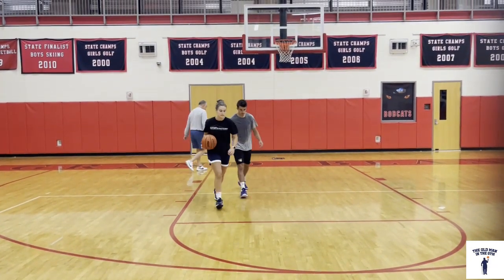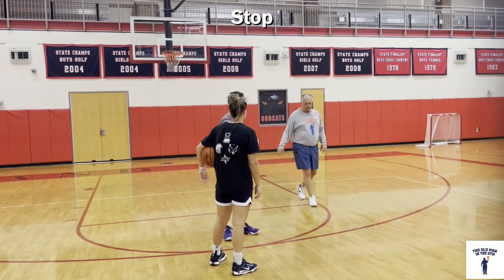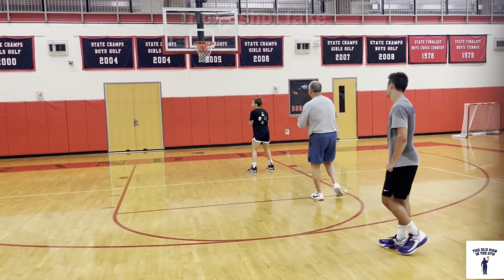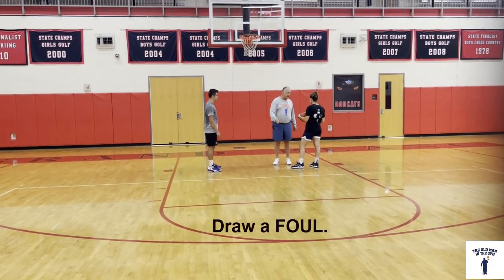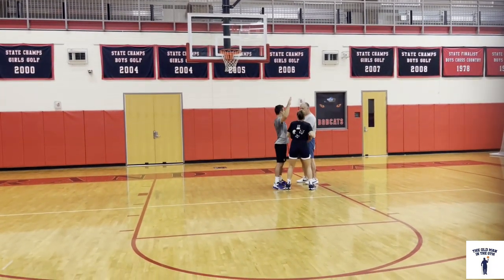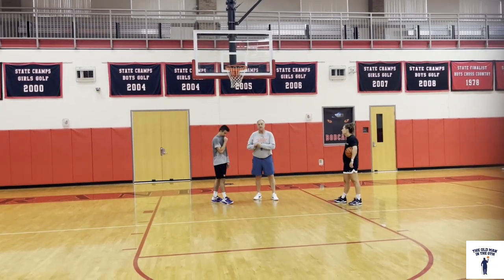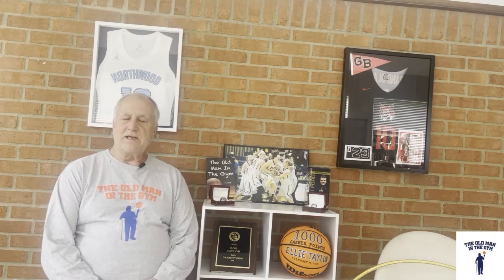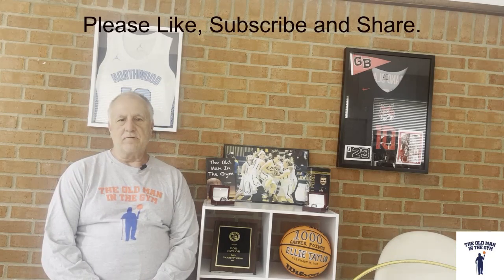Mastering Basketball: How To Dominate The Court With The C.A.R.S - S.T.O.P. Technique.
THIS Basketball Technique Will Allow You To Dominate The Court [C.A.R.S - S.T.O.P.] Technique.
The Old Man In The Gym

Join Coach Bob Taylor as he unveils the game-changing C.A.R.S - S.T.O.P. Technique, allowing you to take control of the court like never before! In this exclusive video, the 30-year veteran head collegiate coach and esteemed author shares his expertise on finishing near the basket and defending against it.

Learn how to draw fouls and cause foul problems with this game-changing approach that will take your game to new heights. Whether you're a beginner or a seasoned pro, knowing and employing this technique will give you an advantage on the court.

Don't miss out on more basketball tips and tricks from The Old Man in the Gym!

00:00 Cut Angle Reach Score [C.A.R.S.] Review
00:10 Stop Trick Obstruct Pivot Concept
00:23 Trick - The Shot Fake - Demo
00:55 Push Dribble into S.T.O.P - Demo
01:35 Draw a Foul with Trick -  Demo
02:07 Obstruct - Demo
02:37 Pivot - Demo
03:06 NO Throw Up Shots - Demo
03:26 C.A.R.S. to S.T.O.P - Demo
04:17 Subscribe, Like and Comment